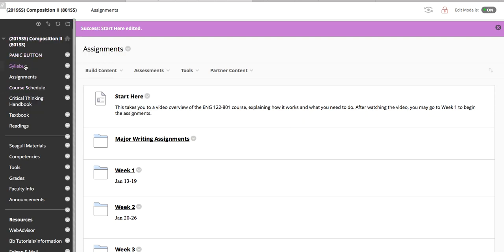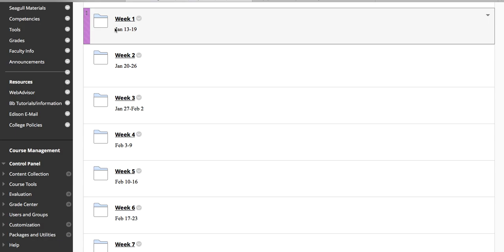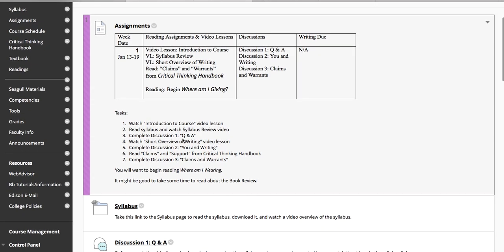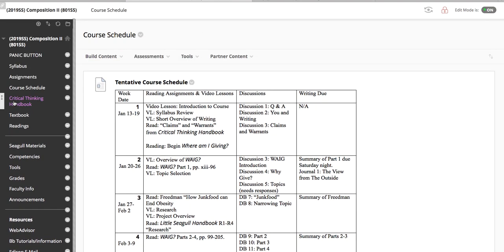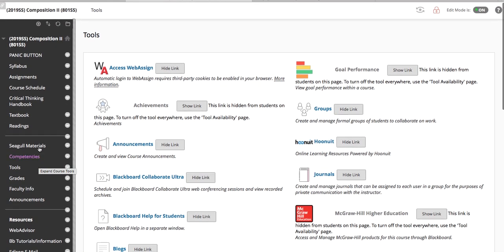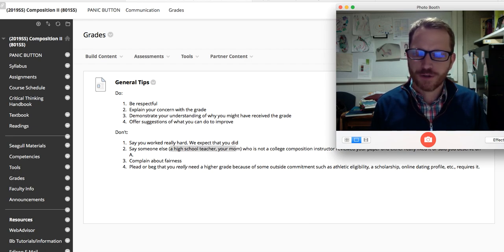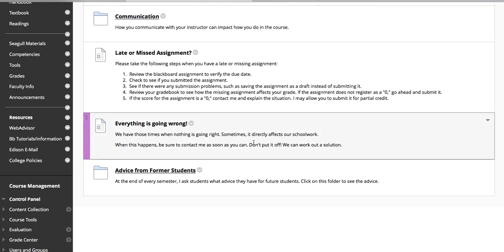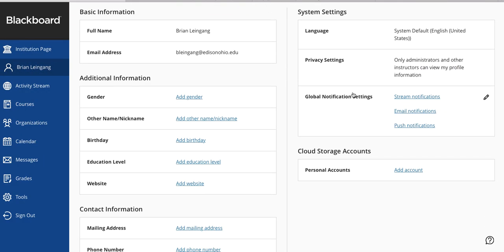Course Overview ENG 122 801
This is the first video for the ENG 122-801 play list. I didn't make it first, but it should be the first video you watch.